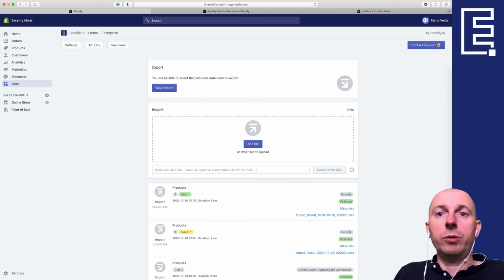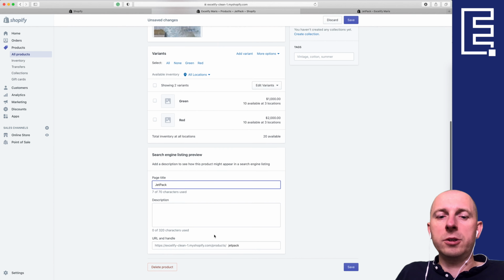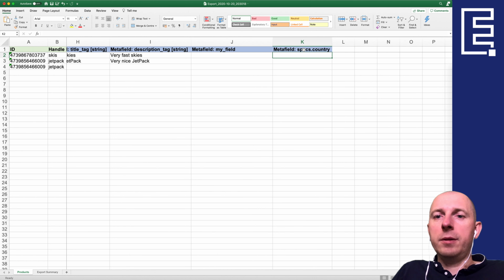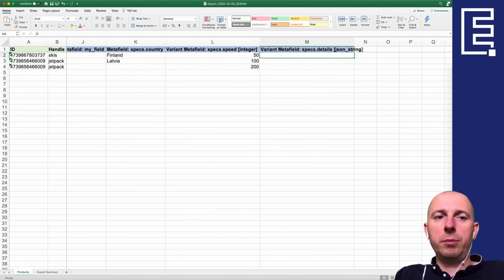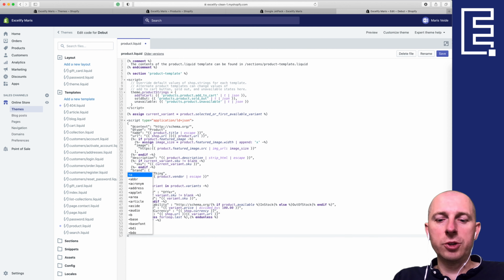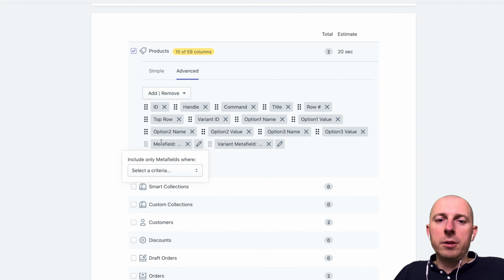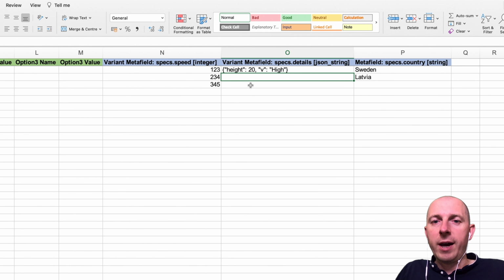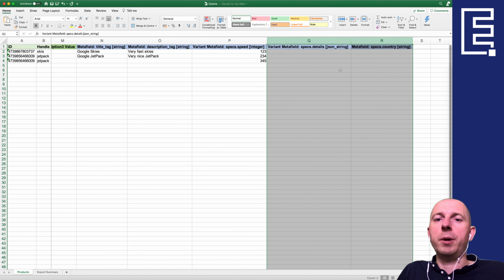How to manage Shopify Metafields?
Tutorial how to export, import, update and delete Metafields in Shopify store.
Read the full tutorial text here on the Matrixify (Excelify)